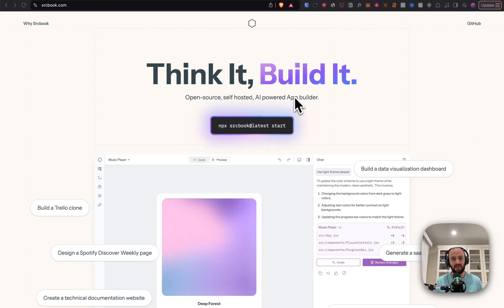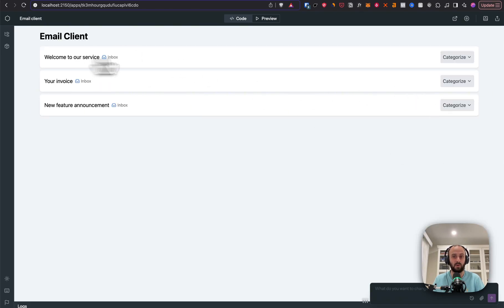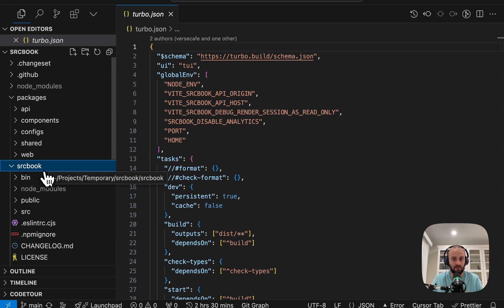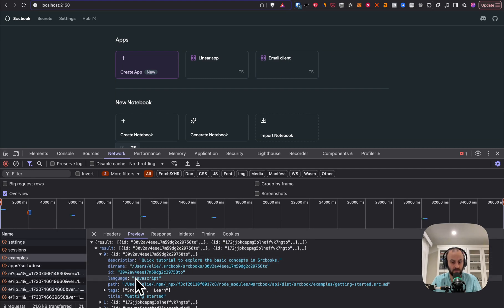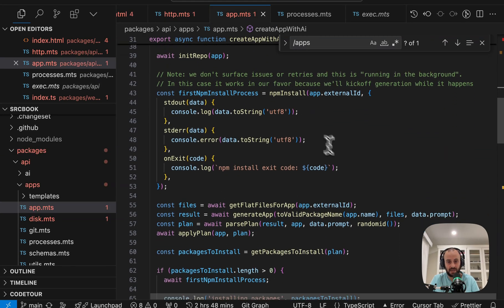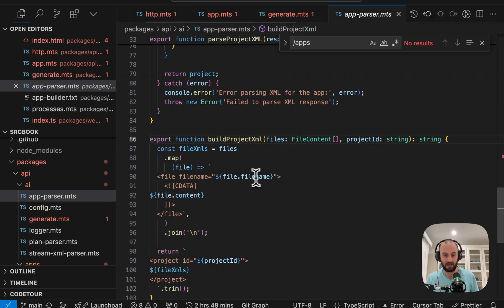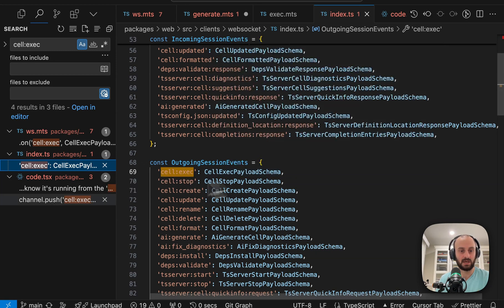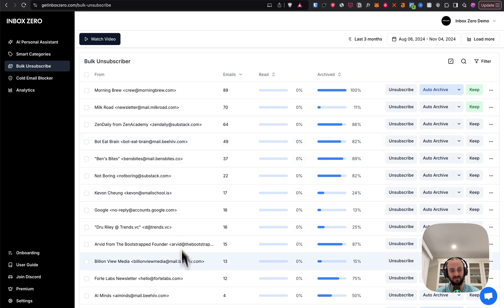How this open source AI builds full-stack apps in minutes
The code behind the Srcbook, an open-source AI powered app builder and Jupyter notebook for JavaScript/TypeScript.

0:00 - Intro
0:33 - Notebook demo (Jupiter for TypeScript)
2:37 - AI app builder demo
4:03 - AI app builder files
5:15 - Diving into the code
5:50 - Commander.js
7:05 - npm packages used
8:10 - Server
9:15 - Creating an app with AI
15:20 - Code behind the TS Jupiter notebook